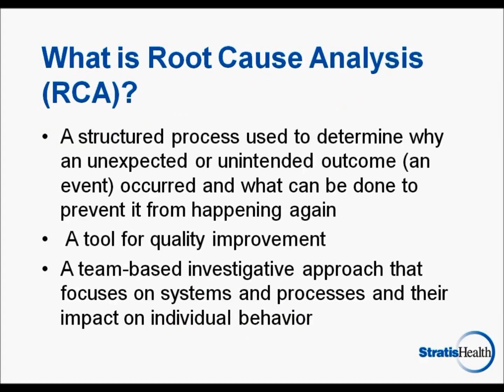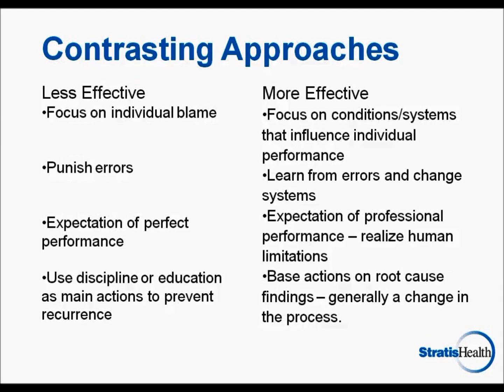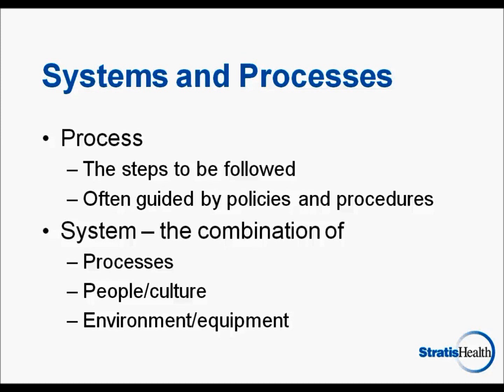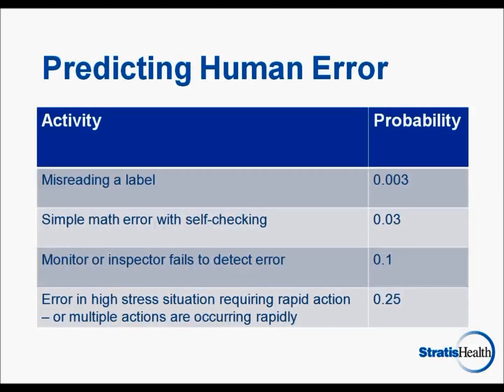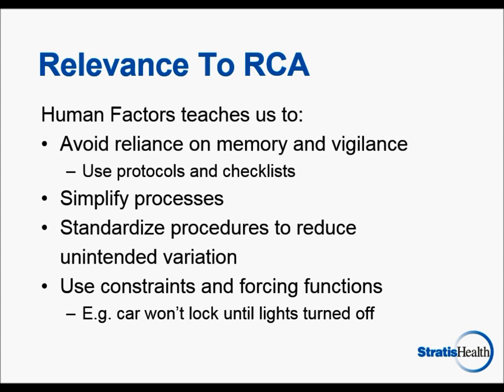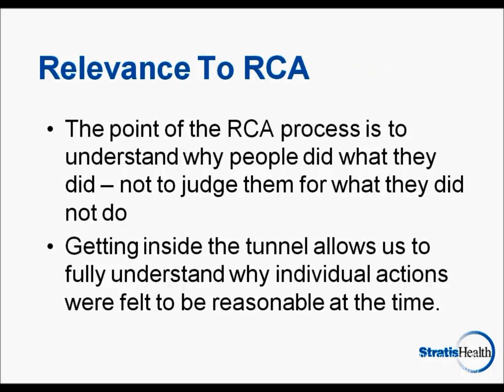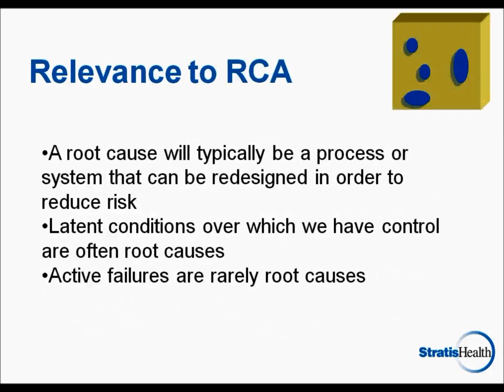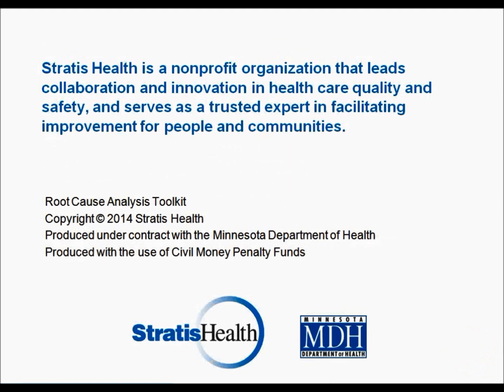What is Root Cause Analysis and Why is it Valuable?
This webinar introduces key concepts of root cause analysis (RCA) for health care organizations, including systems thinking, predicting human error, avoiding tunnel vision, and the failure of the swiss cheese model. Presented by Jane Pedersen, M.D., Medical Affairs Director, Stratis Health.